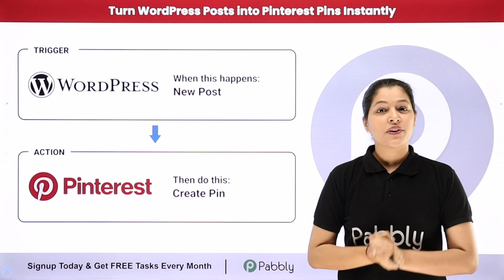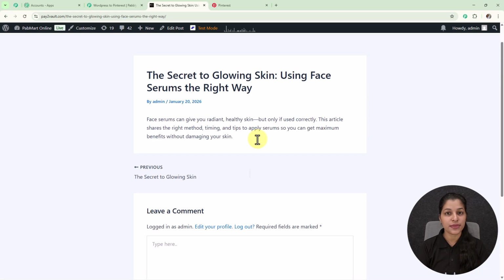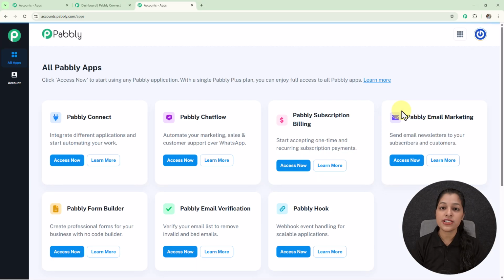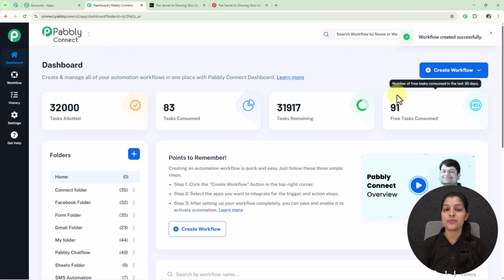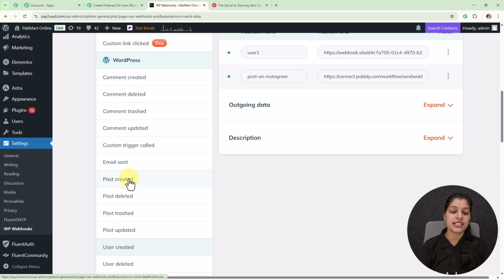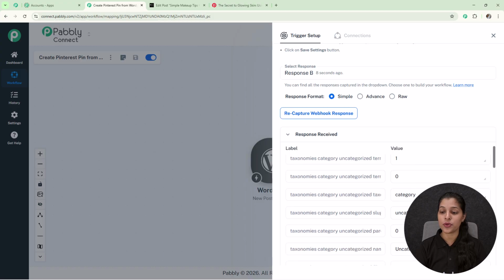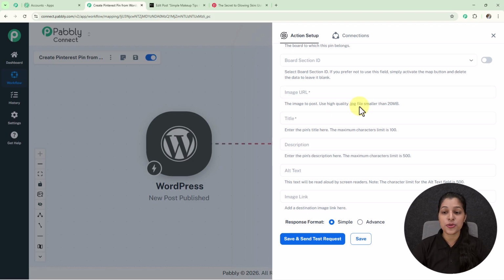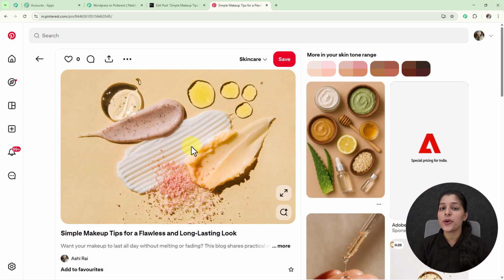Turn WordPress Posts into Pinterest Pins Instantly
In this video, you'll learn how to convert your WordPress posts into eye-catching Pinterest pins instantly. We’ll explore how to utilize WordPress and Pinterest effectively to enhance your content's visibility. Pabbly Connect simplifies this process by automating the creation and posting of pins from your blog content—eliminating the need for manual pin creation. This integration saves you time and boosts your social media presence effortlessly.

Use Case:-

This use case is ideal for bloggers and content creators who want more reach without extra work. Every time a WordPress post is published, a Pinterest Pin is created automatically. It saves time, ensures consistency, and helps drive continuous traffic to your website.

Benefits of Pabbly Connect:

1. Automation: Save time, money, and resources by automating tasks.

2. Integration: Connect various web services to create efficient workflows.

3. Security: Enjoy industry-standard security for your data.

4. Scalability: Easily add new applications and services to your workflow.

5. Cost-effective: Choose from plans suitable for different business sizes, with no charges for internal tasks.